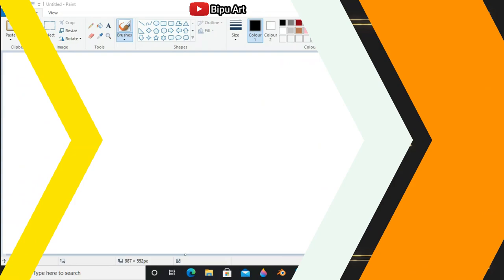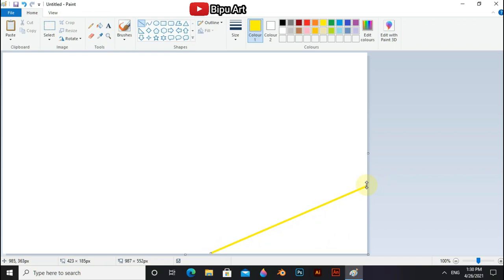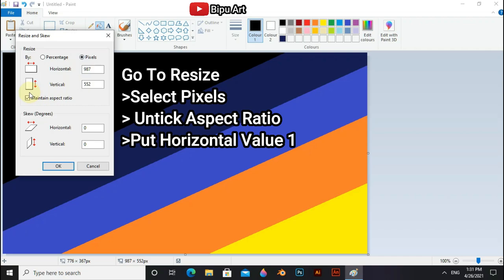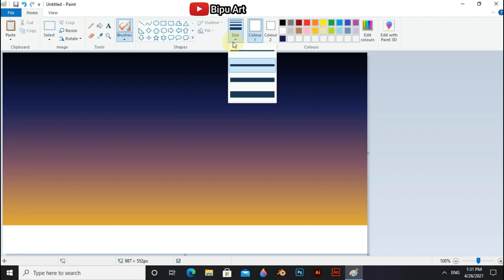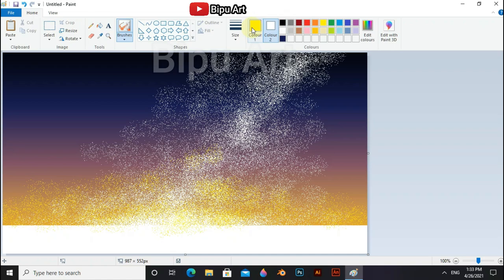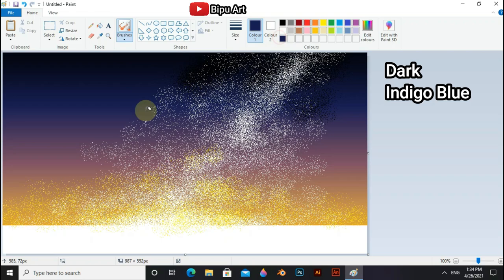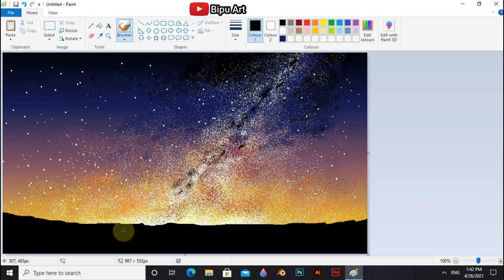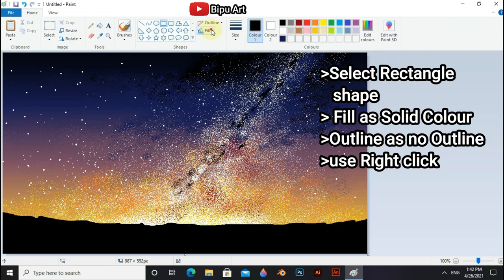How to Draw - in computer| microsoft paint tutorial | ms paint | computer drawing | scenery drawing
ms paint tutorial  by Bipu Art

scenery drawing

night sky drawing on ms paint